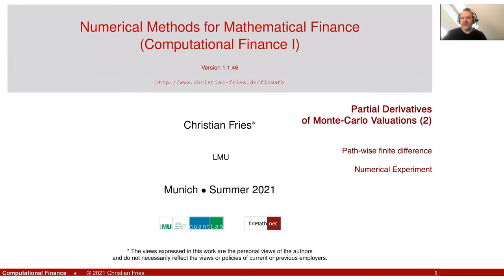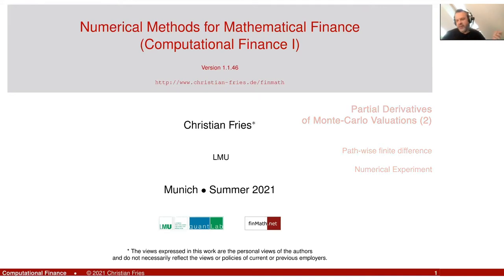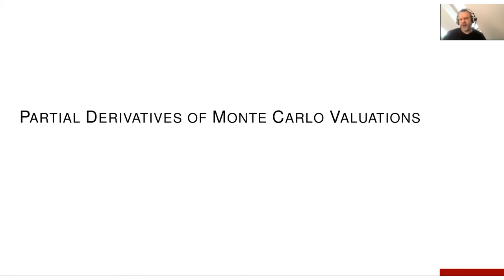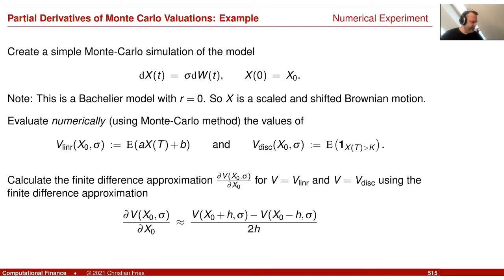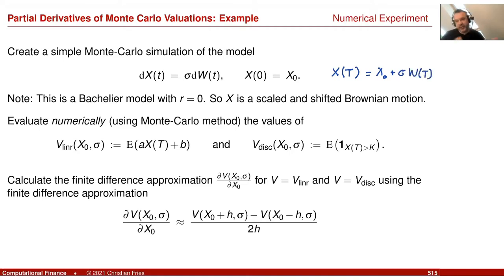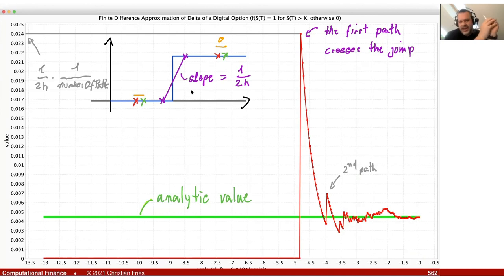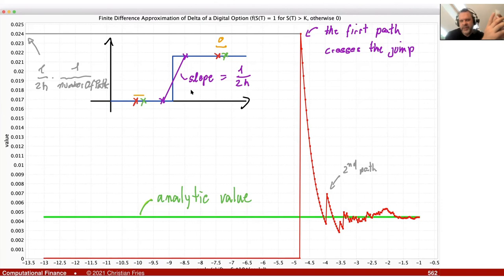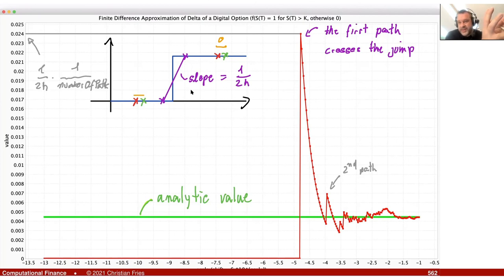Lecture 2021 Numerical Methods: 40: Partial Derivatives of Monte-Carlo Valuations (2)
Lecture Computational Finance / Numerical Methods 40: Partial Derivatives of Monte-Carlo Valuations (2): Pathwise finite difference applied to Monte-Carlo approximations: Numerical Experiment

The second of three sessions on the numerical approximation of partial derivatives of Monte-Carlo valuations.

- Path-wise finite difference
- Numerical experiment: dependency of the approximation error on the shift size h.
- - Expectations of smooth and discontinuous functions.